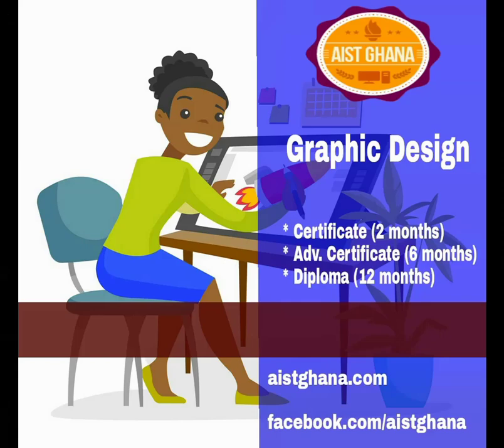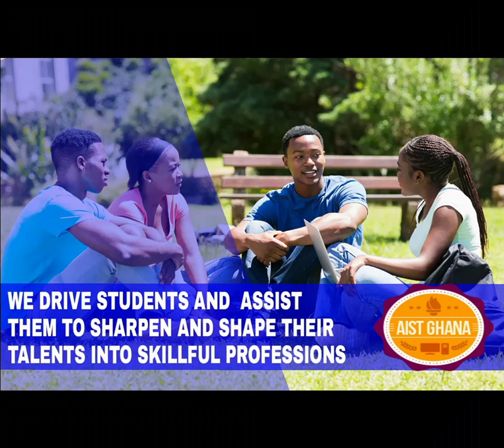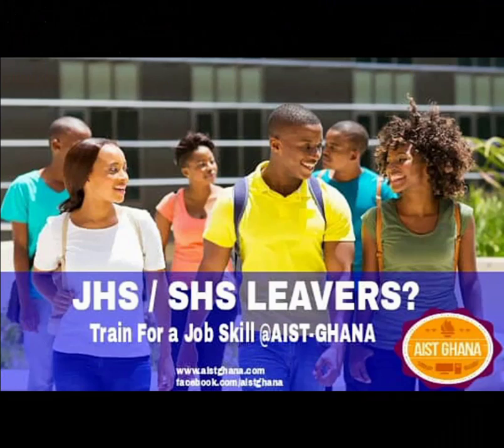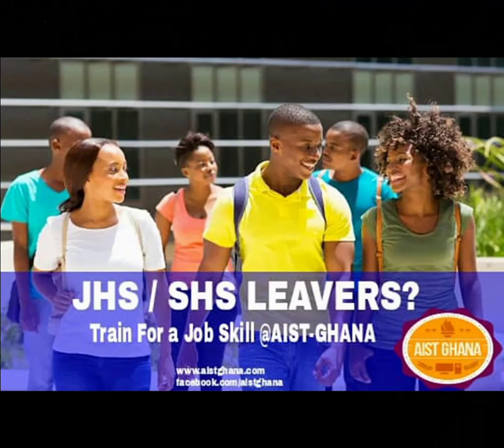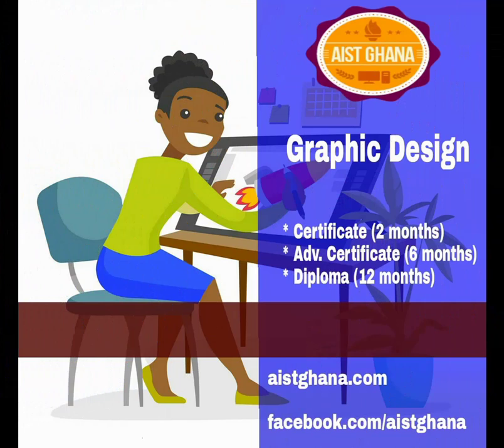LEARN GRAPHIC DESIGN & PHOTO ARTS AT AIST-GHANA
Modules available:
- MS PUBLISHER
- CORELDRAW
- COREL PHOTOPAINT
- PHOTOSHOP

ADMISSION IN PROGRESS

CLASSES AVAILABLE BOTH ON CAMPUS AND ONLINE.